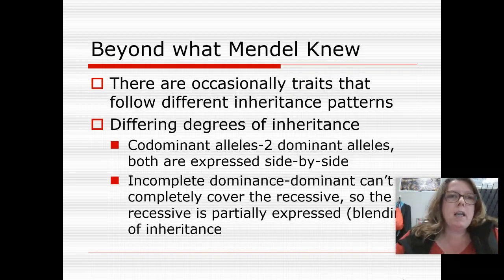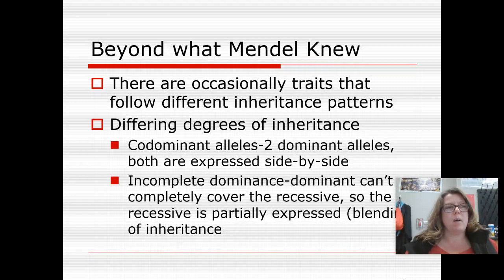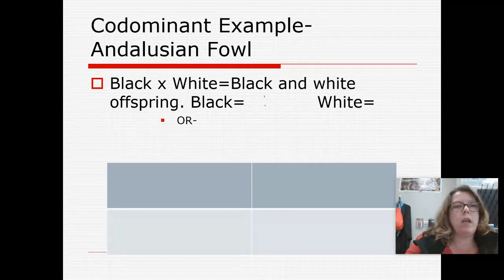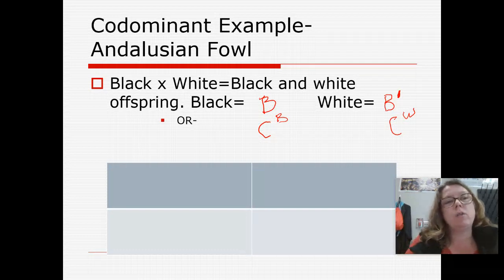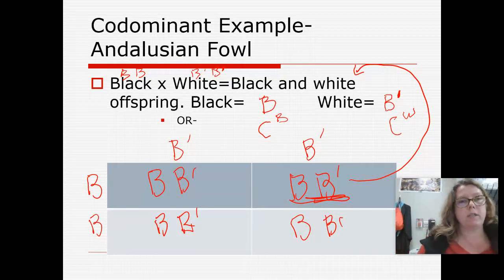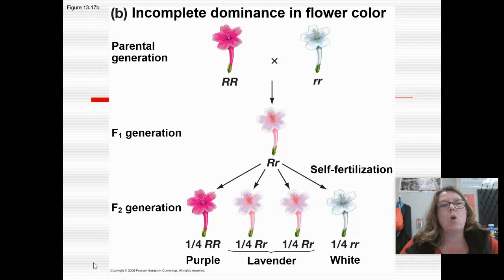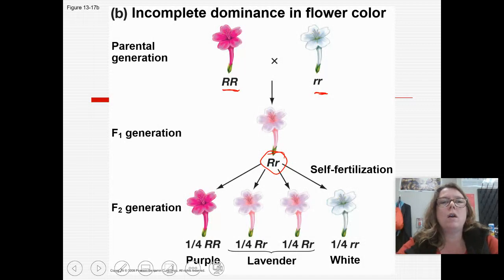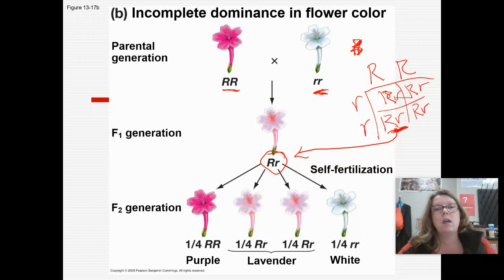Special Inheritance for AP Biology